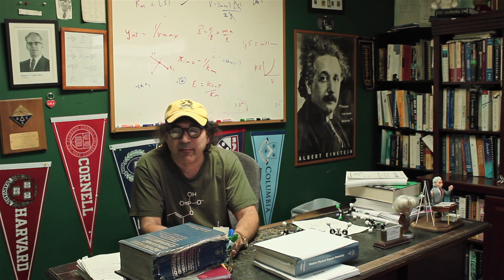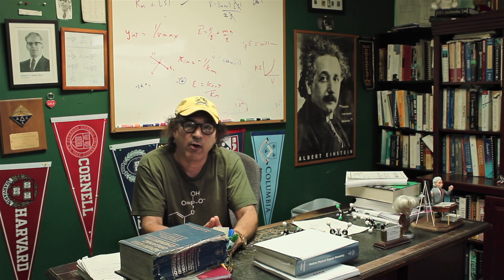The New DAT Destroyer Book | Dr. Romano